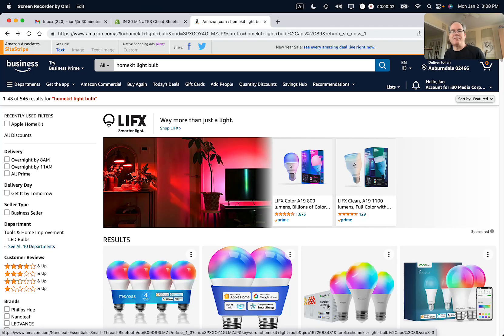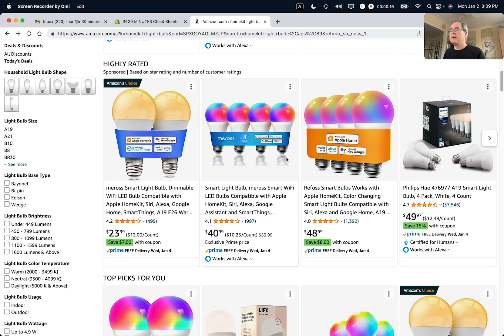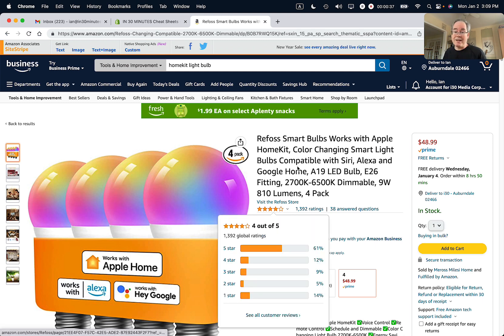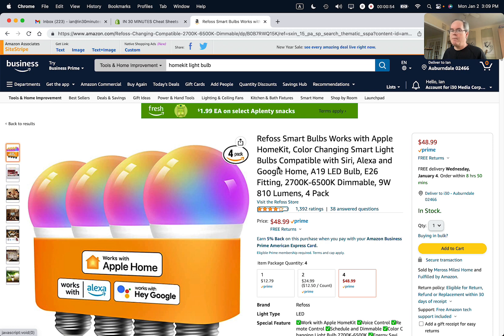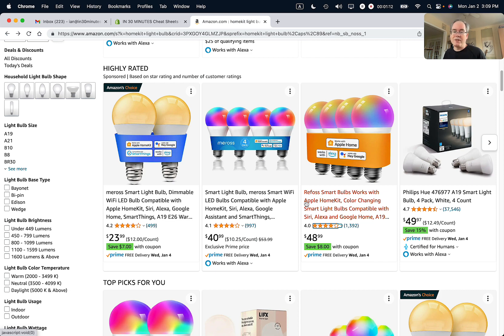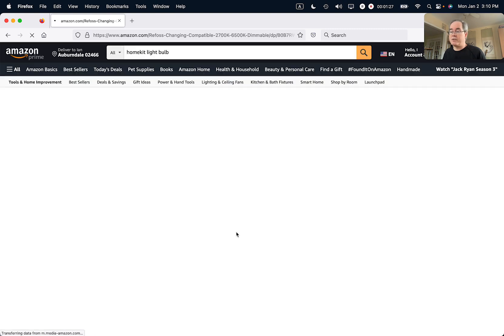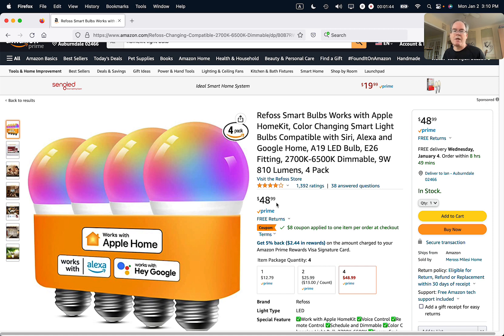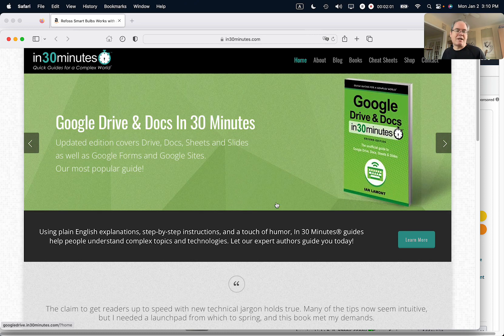3 reasons your Amazon coupon doesn't work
3 reasons an Amazon coupon that displays in search results can't be activated from the detail page. Narrator Ian Lamont is the founder of IN 30 MINUTES cheat sheets & guides.